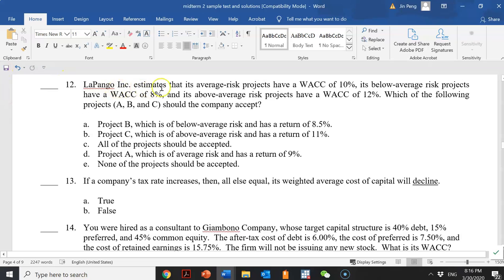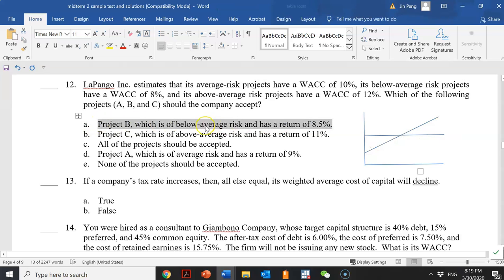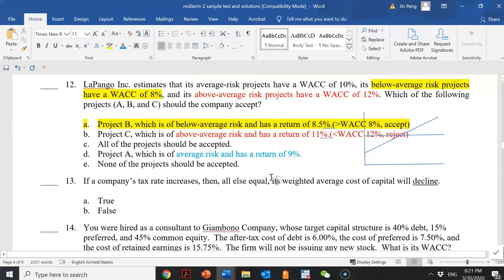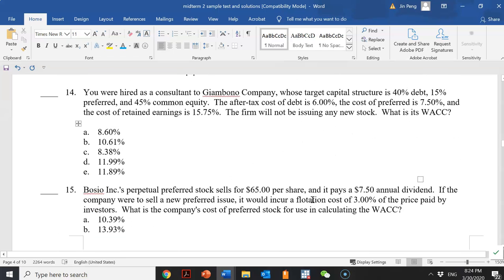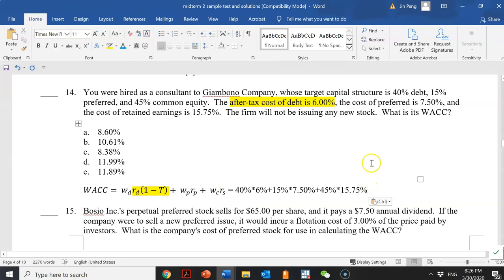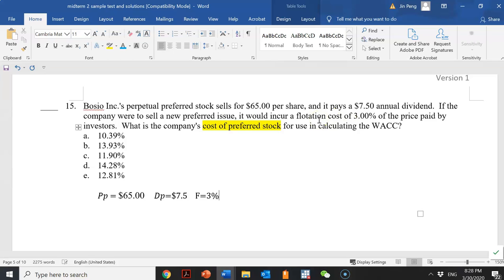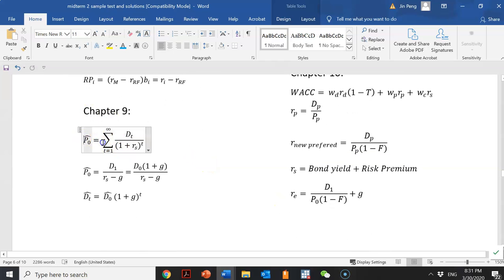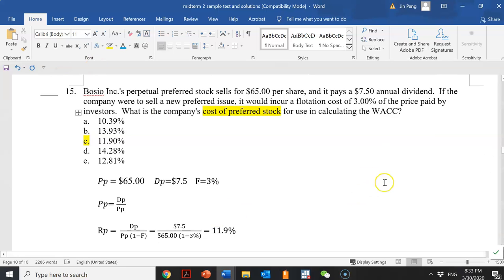Midterm 2 Sample Test part 3